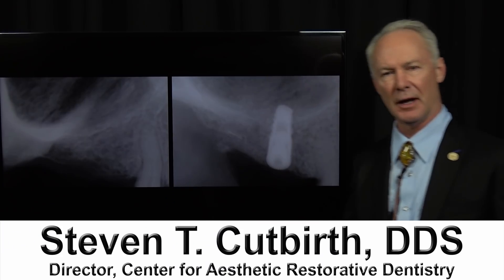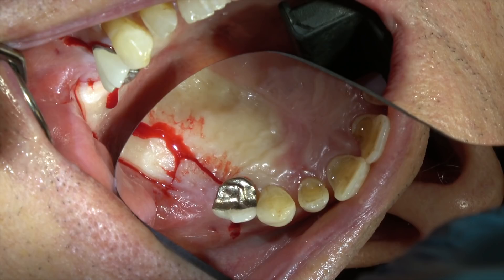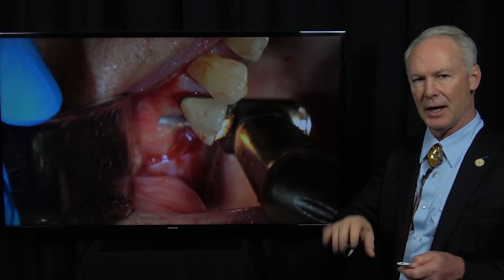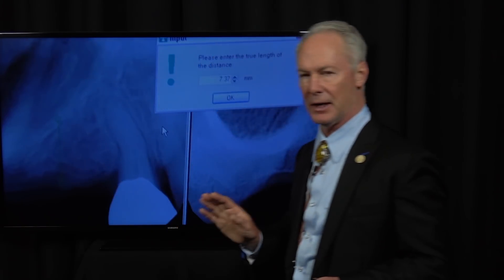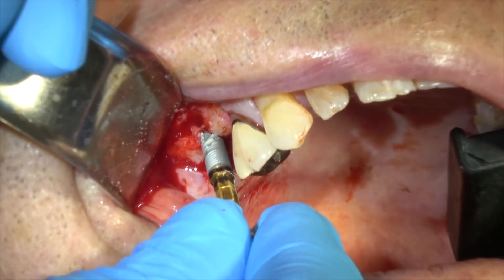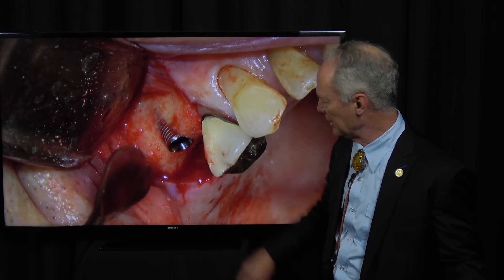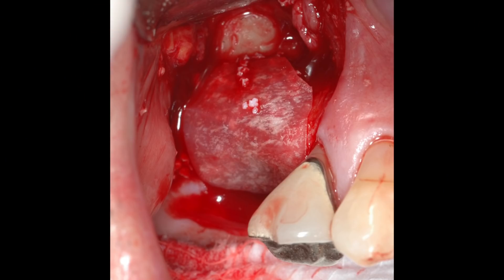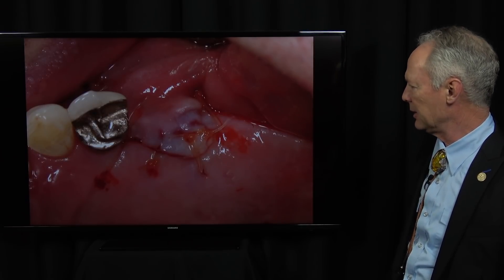Bone Grafting and Root form Implant Placement - Dental Minute with Steven T. Cutbirth, DDS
CLICK HERE NOW to find out how to take your practice to the highest level of technique and productivity by joining Dr. Cutbirth’s

In this Dental Minute video, Dr. Cutbirth discusses bone grafting and root form implant placement.

Dr. Cutbirth is the Founding Director of the Center for Aesthetic Restorative Dentistry (CARD) and maintains a full-time restorative and cosmetic practice

Edited by Bo Ellis.